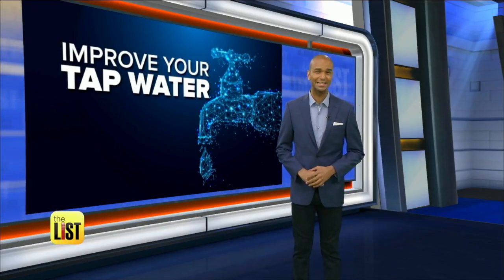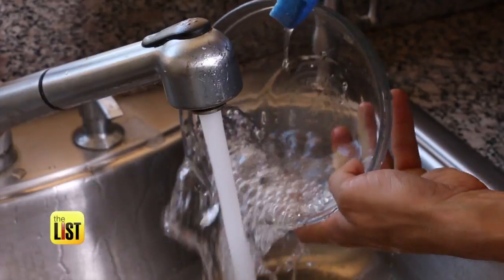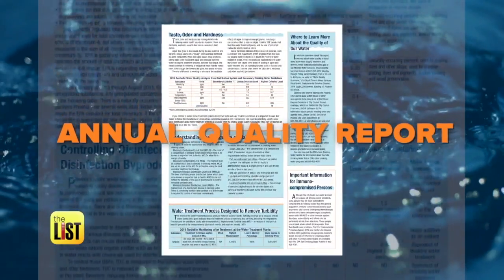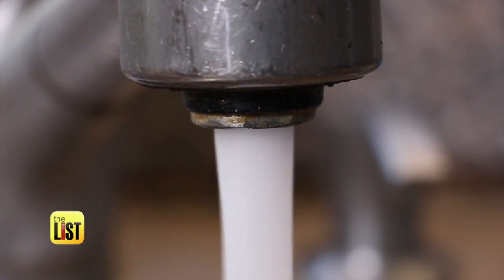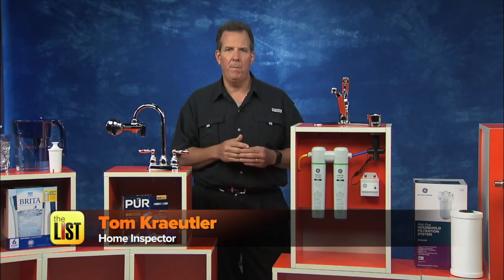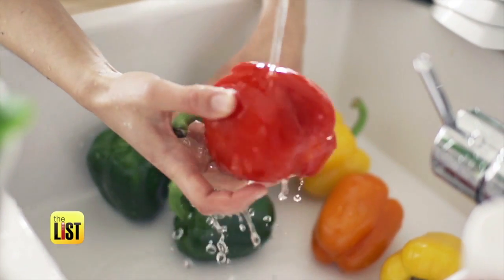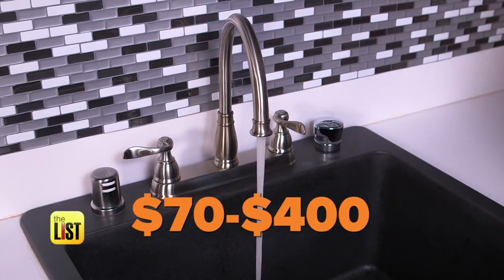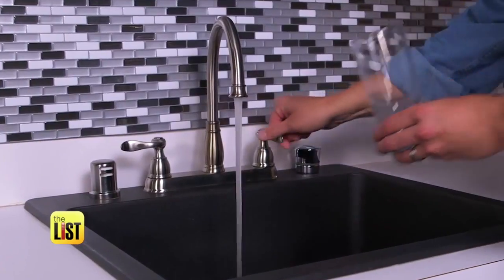3 of the Best Ways to Improve Your Tap Water & Your Health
Tap water does not enjoy good press but using it can save a lot of money and a lot of plastic. So, wherever you live, we're helping you make your tap water great again on the To-Do List.